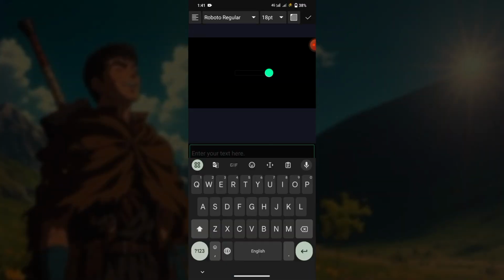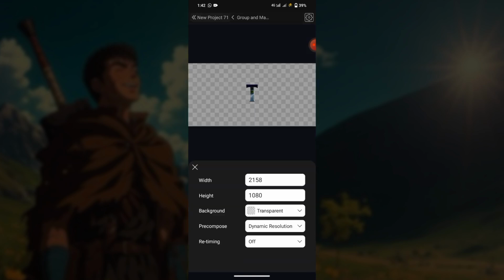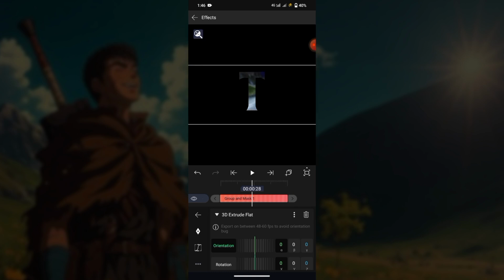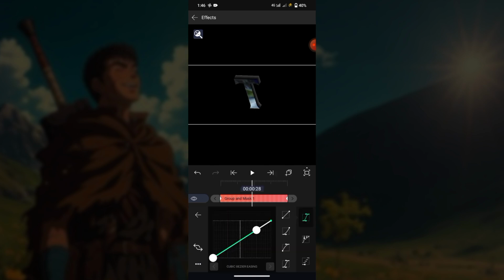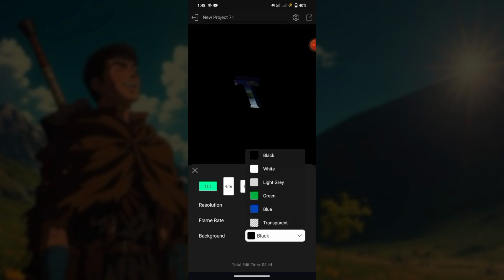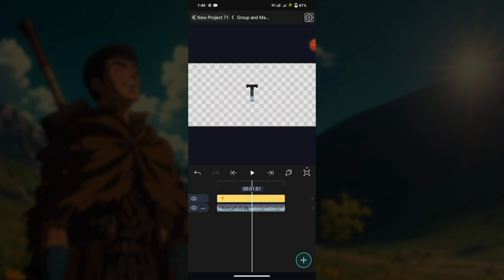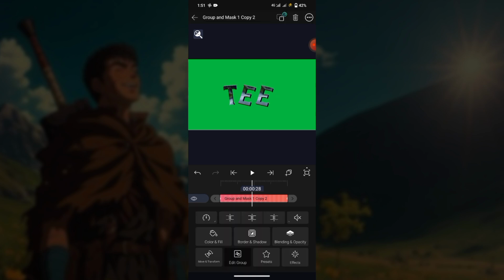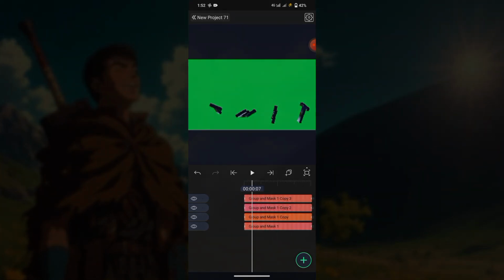After motion tutorial [2] How to make 3D Text in Alight/After motion 📱😎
Follow for more quality tutorials.. 💀🗿

After motion tutorial
AMV tutorial
How to make 3D text in Am
Basic tutorial
3D text tutorial
Ae inspired
3D Text in After motion
3D Text in Alight motion

• S/w: After motion Z